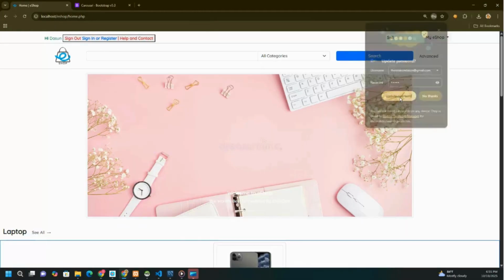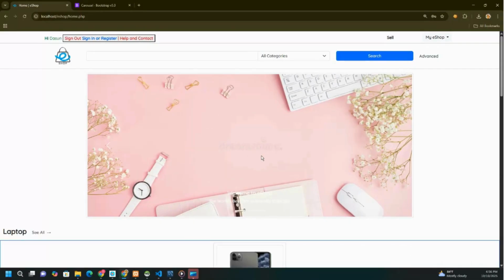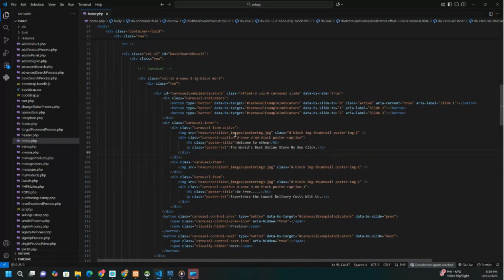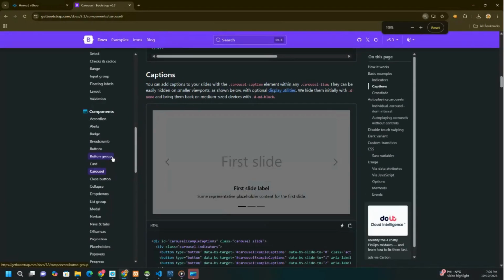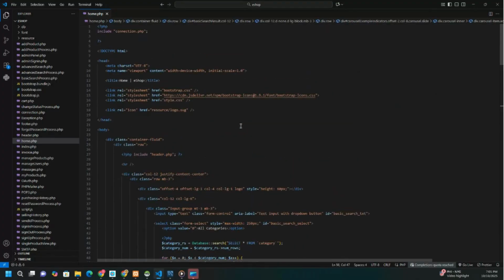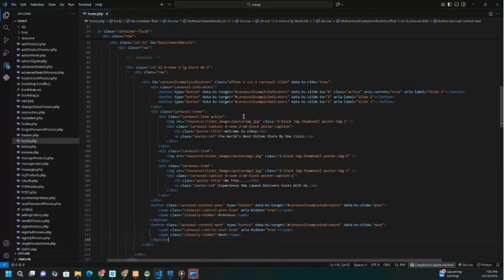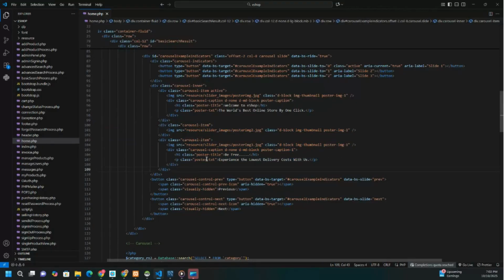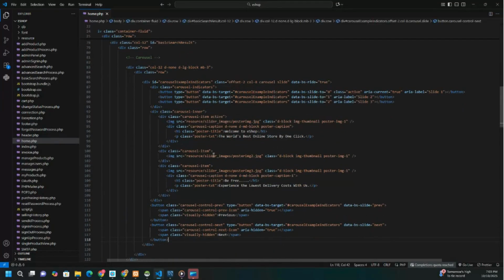Develop a carousel for homepage using Bootstrap and JavaScript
HELLO GUYS !!!
I am a 1st year student at a Java institute. In this video, I have shown  Develop a carousel for homepage using Bootstrap and JavaScript